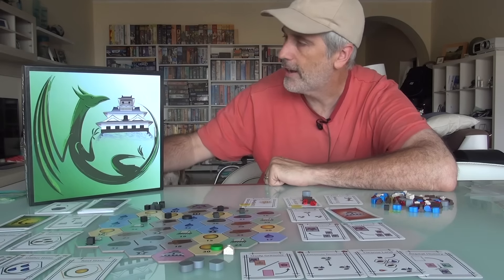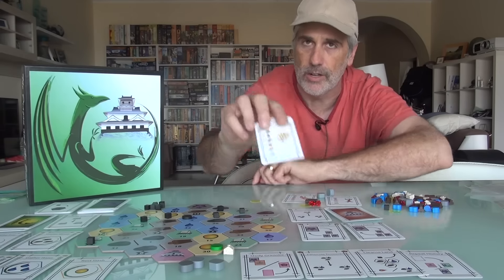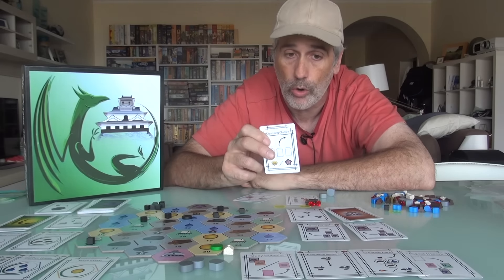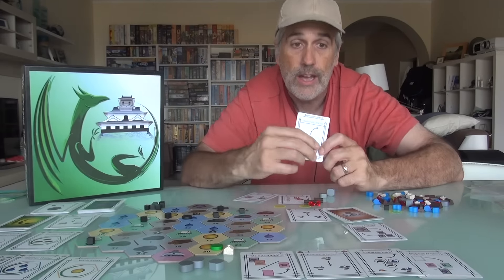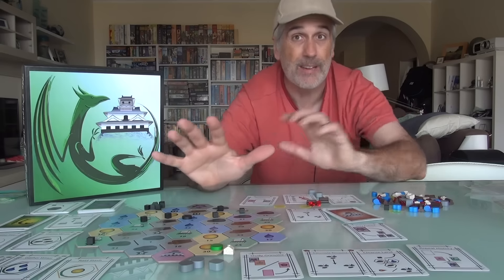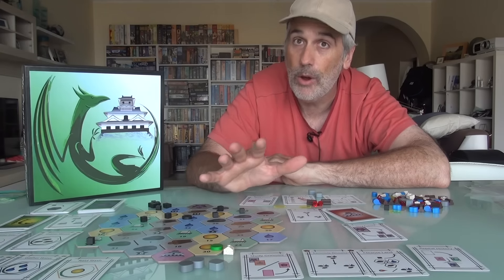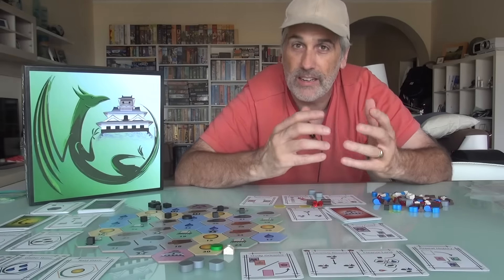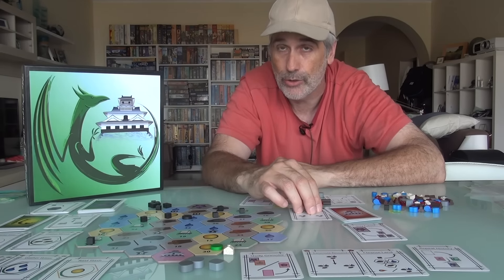The Dragon and the Emperor | Rahdo's Final Thoughts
A video outlining gameplay for the boardgame The Dragon and the Emperor.